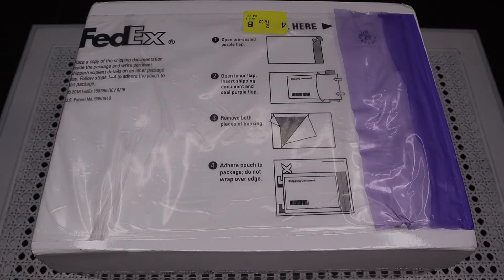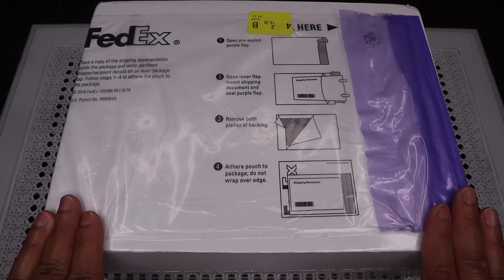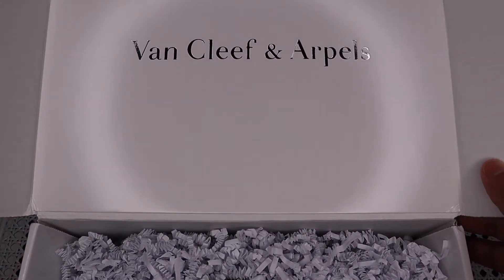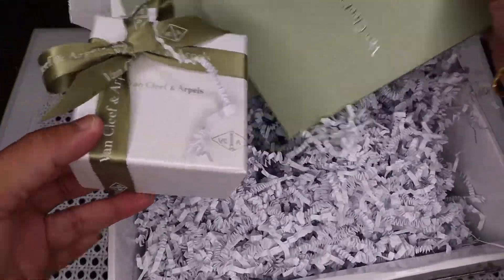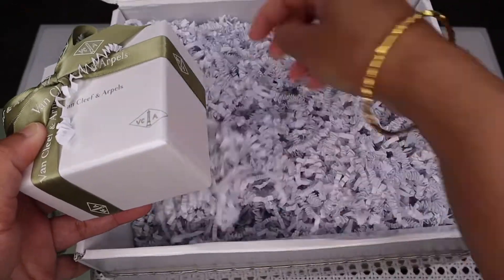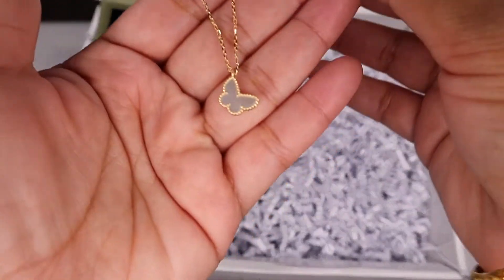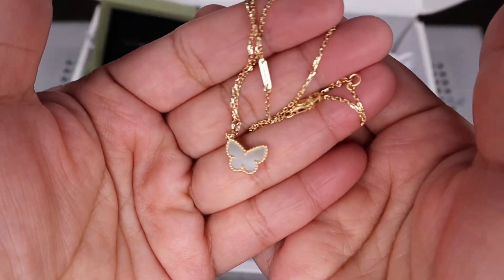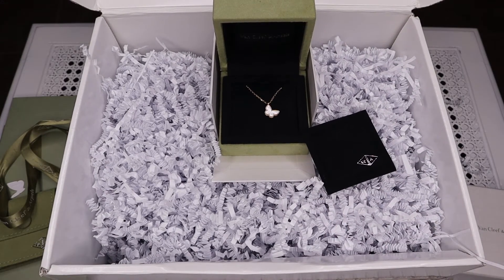VAN CLEEF & ARPELS UNBOXING 2021!! SWEET ALHAMBRA BUTTERFLY NECKLACE IN WHITE MOP!! VCA UNBOXING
Camera I use (Cannon EOS M50)

Light I use (Neewer)

Dash cam camera I use